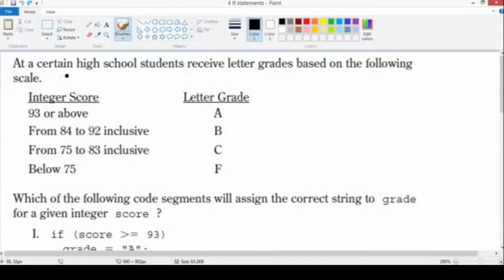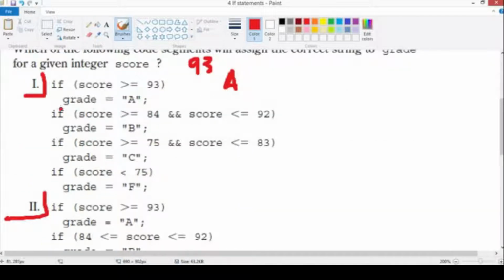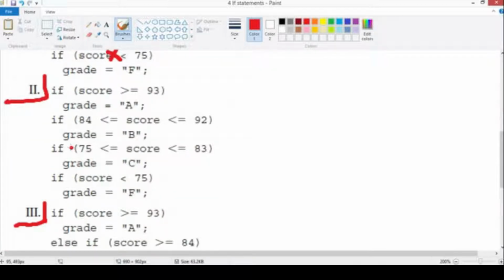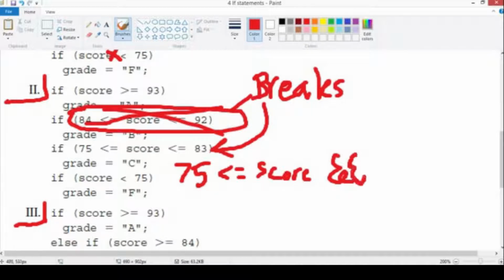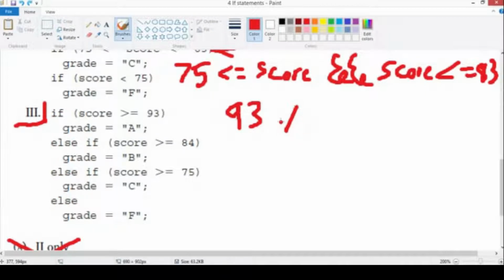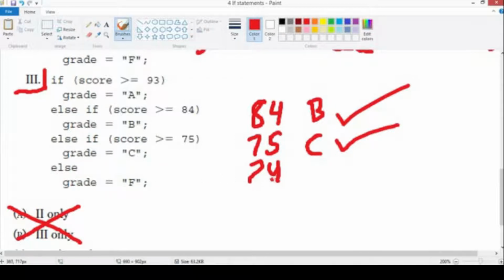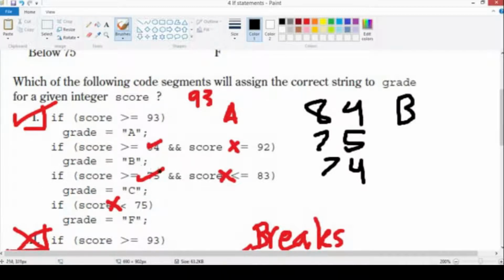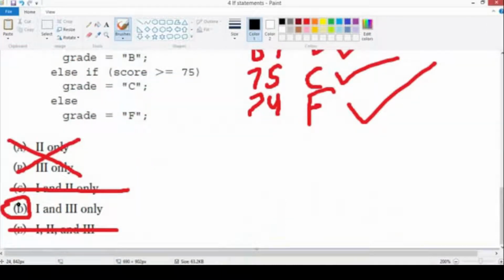#4 If Statements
Just a run through of reading if statements